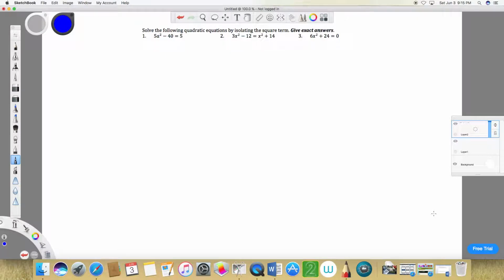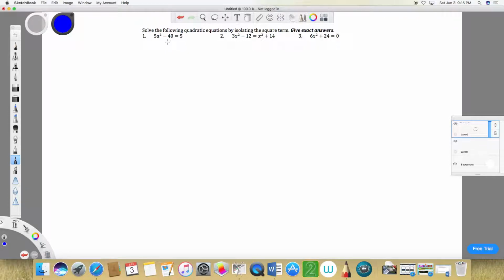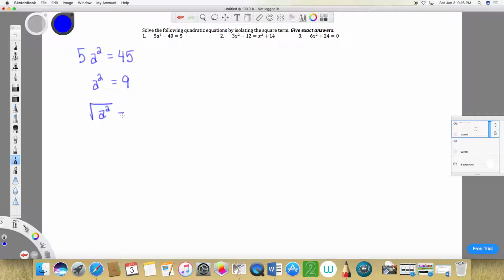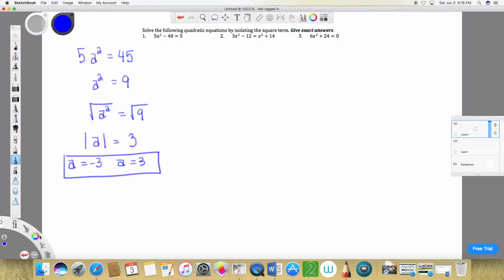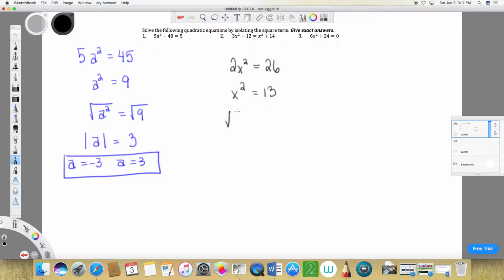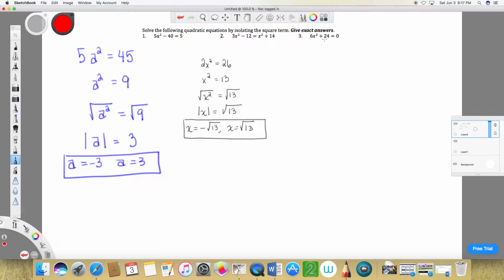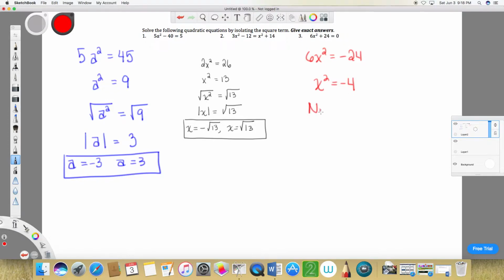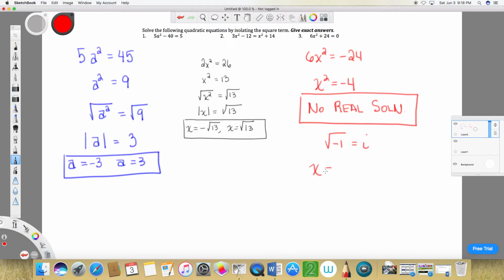xCA Skill 1b Day3 problems 1 2 3 solutions